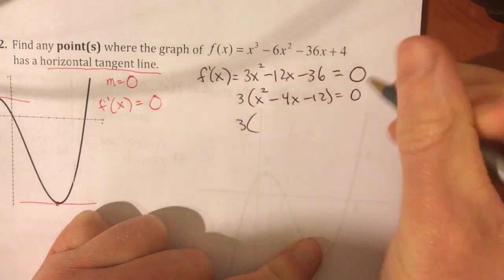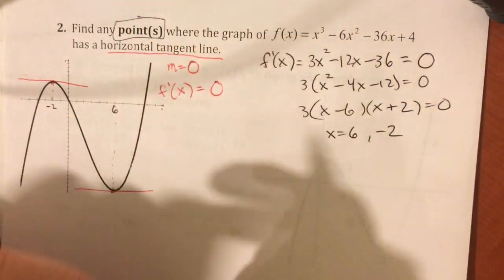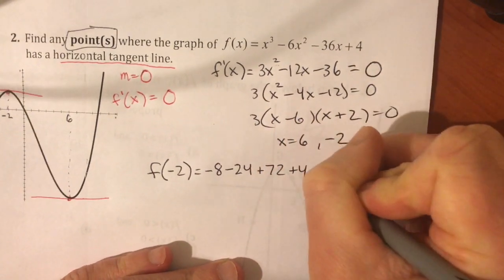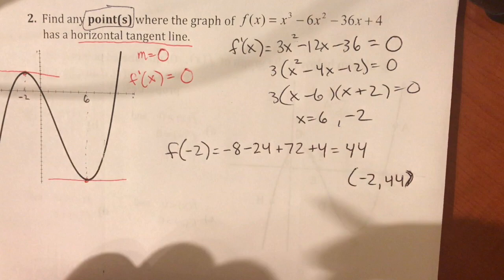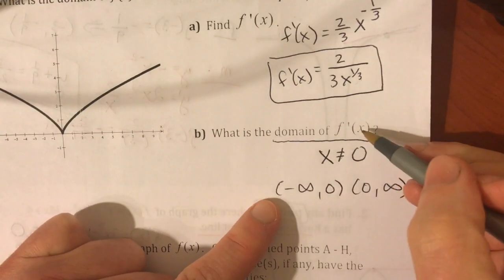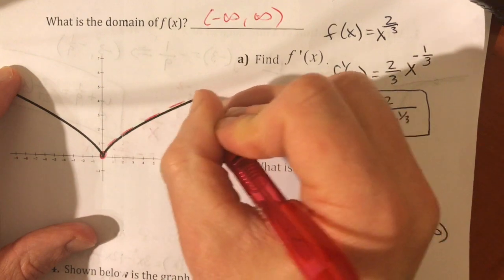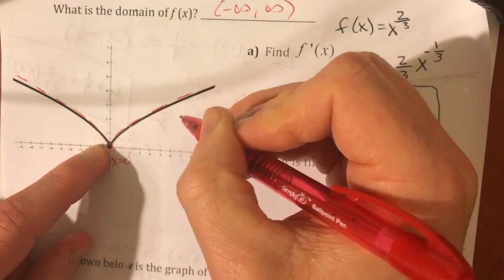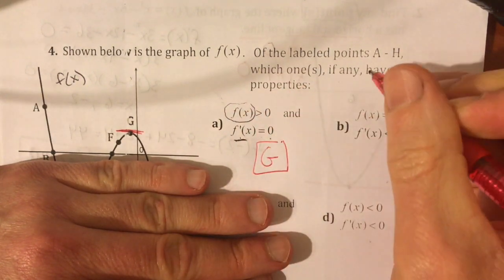Derivatives: Applying The Power Rule!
Now that you know the Power Rule, apply it to some classic problems: writing equations of tangent lines, and finding points where a graph has a horizontal tangent line.